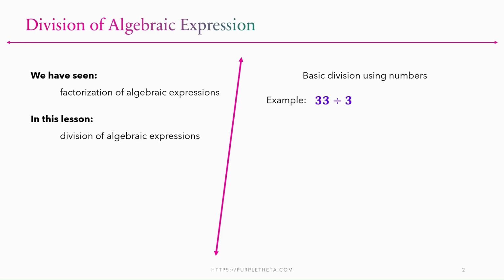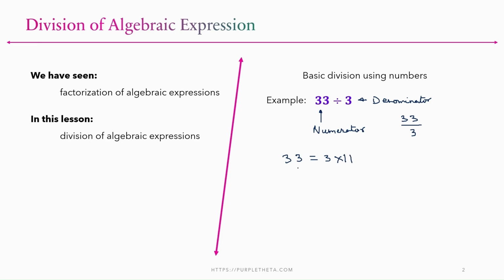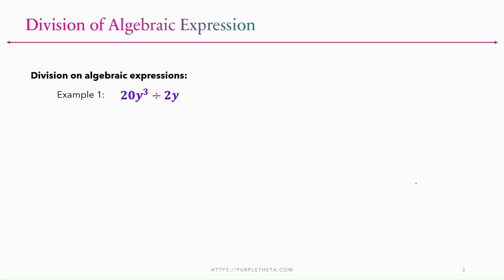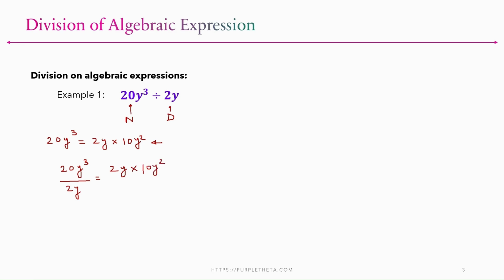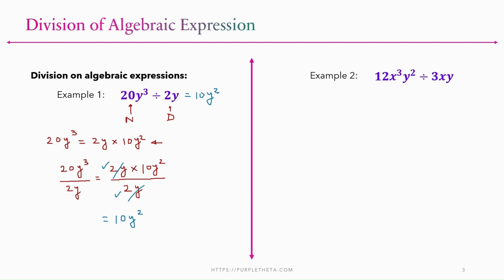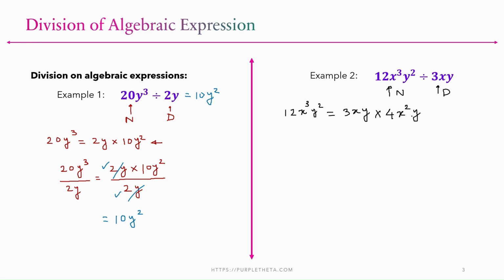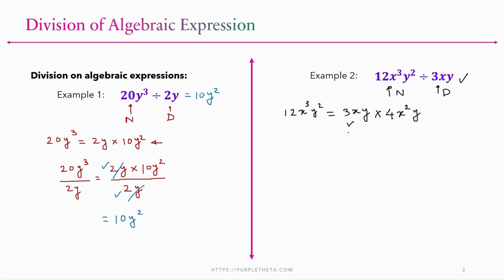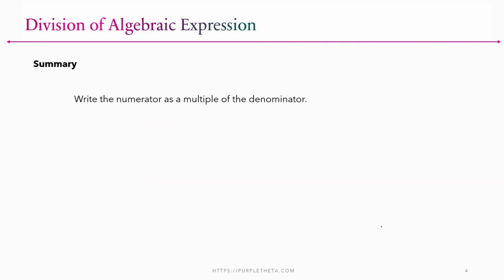Division of Algebraic Expressions Using Factorisation with Examples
In this video, we learn Division of Algebraic Expressions, an important topic in Class 8 Algebra.

Before dividing algebraic expressions, we first revise how division works with numbers, and then apply the same idea to algebraic terms. This makes the concept easy to understand and remember.

We solve step-by-step examples such as:
1. Dividing monomials like 20y³ ÷ 2y
2. Dividing algebraic expressions like 12x³y² ÷ 3xy

You’ll learn how to:
✅ Write the numerator as a multiple of the denominator
✅ Cancel common terms correctly
✅ Simplify algebraic expressions easily
✅ Avoid common mistakes while dividing algebraic terms

This video is ideal for:
📘 Class 8 and above students

👉 In the next video, we’ll look at more examples and slightly advanced cases.